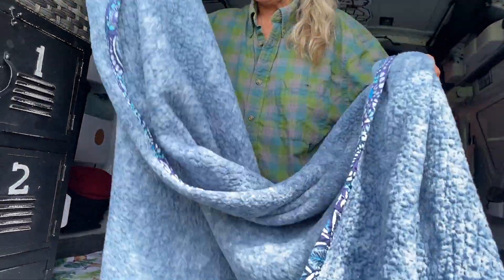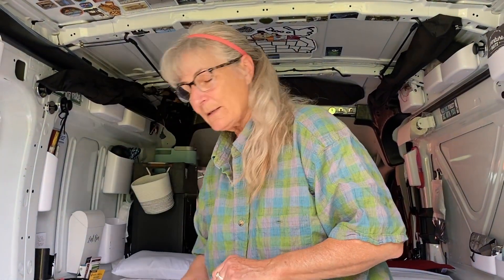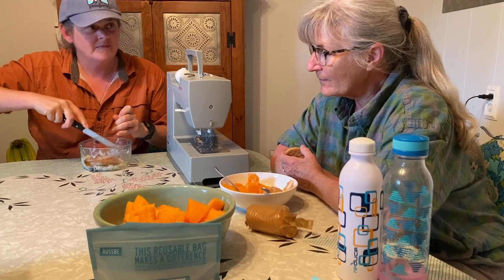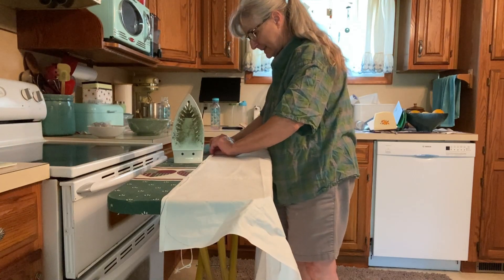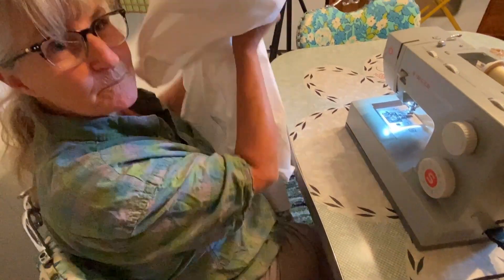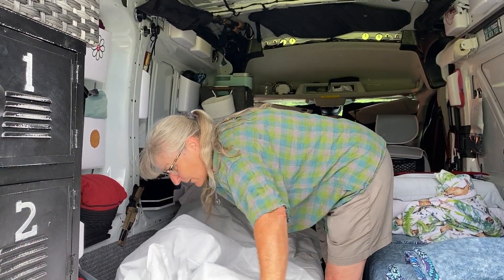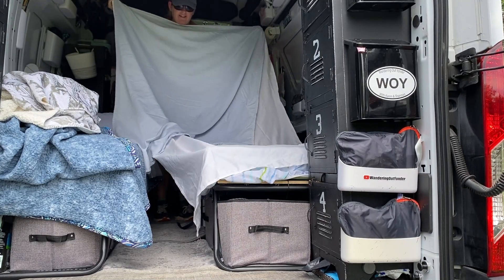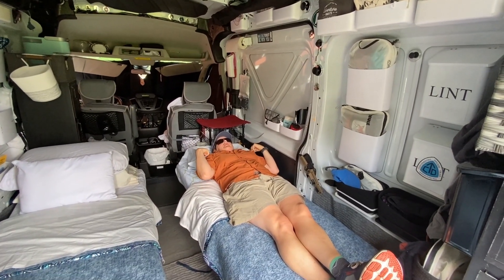A DIY Project for The Adventure Van: Fine Tuning The Bedding for Our Cots! Vanlife Ideas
Join us on a hot July day as Karen works on a project for our adventure van to fine tune the bedding on our cots.

In this NO BUILD van conversion, we show how we make some adjustments to our comfortable bedding.

Your contribution and support enables us to continue making videos such as this!

Items used in this video and other Van Adventures:
Bedding:
Coleman Comfort Smart Cot
Camplife Certipur 3” Memory Foam Mattress
Therm-a-Rest Camping Sleeping Pad

Organization:
Honey Can Do Stumpy White Magnetic Short Bin
Honey Can Magnetic Bin White Biggy
Calindiana Magnetic Lint Bin
Cargo Nets
Thule Compression Packing Cubes
Tuokor Fabric Storage Bins 3 pk
Master Magnetics Round Base Magnets / 35 lbs

Electronics and Power:
Jackery 300
GROWATT Portable Power Station VITA550
Trunab Travel Carrying Bag Compatible with Jackery Explorer
Togo Power 100W Portable Solar Panel for Jackery Explorer
Anker 337 Power Bank Portable Charger 3 USB Ports

Heating & Cooling:
Living in a Bubble Van Bug Screen Back Door
Living in a Bubble Van Bug Screen FRONT Windows
Voronado Flippi Compact Oscillating Air Circulator Fan
KOONIE Rechargeable Portable Clip On USB Battery Fan
BabyExo Small Space Heater for Indoor Use
Dyson Pure Hot Cool Air Purifier Heater & Fan

Food, Water and Cooking:
BougeRV 23 Quart Portable Refrigerator
F40C4TMP Portable App Controlled Car Fridge Refrigerator
F40C4TMP Portable Power Station External Battery for Car Fridge
Campfire Spices Portable Campfires
REDUCE WaterWeek Reusable Water Bottle Set
Magnetic Paper Towel Holder
Magnetic Spice Tins
GRAYL GeoPress 24oz Water Bottle Purifier
Stansport Tripod Cooker with 17 “ Grill
Redcamp Wood Burning Folding Camping Stove
BearVault Bear Canister
Nonstick Electric Skillet w/Lid
GSI 10” Nonstick Skillet
Sea to Summit Collapsible Kettle
Hell’s Handle Spatula
Keurig K-Mini Single Serve Coffee Maker

Van Furniture/Safety Accessories/Add Ons:
Bee Neat 2 Step Folding Step Stool
Adjustable Shelf (For Fridge)
Clam Quick-Set 9X9 Foot Portable Pop Up Screen Tent
Quick-Set Clam Wind & Sun Panel for Venture
Helinox Sunset Chair
Helinox Table One
REDCAMP Folding Camp Table
Lynx Levelers
Pinto Inc GOTREADS Emergency Traction Tool
DampRid Fresh Scent Hanging Moisture Absorber

Cleaning Products & Hygiene Items:
DryFoxCo Quick Dry Reversible Microfiber Towel Set
Earth Breeze Liquidless Laundry Sheets
Wolfwise Portable Pop Up Privacy Shower Tent Black
Reliance Luggable Loo Portable Toilet
WORX 20V Power Share Cordless Cube Vac Compact Vacuum
Invisible Glass Window Cleaner
Medpride Disposible Underpads